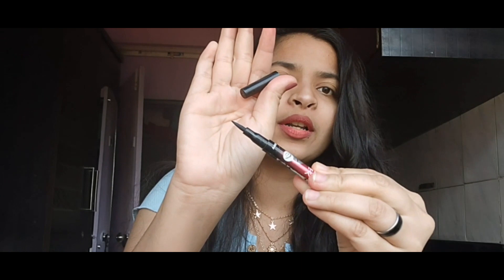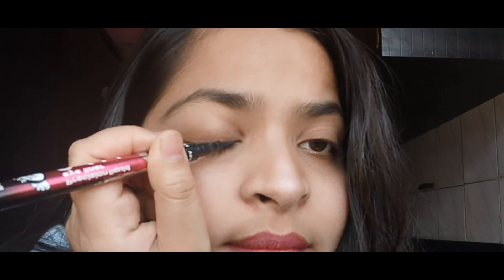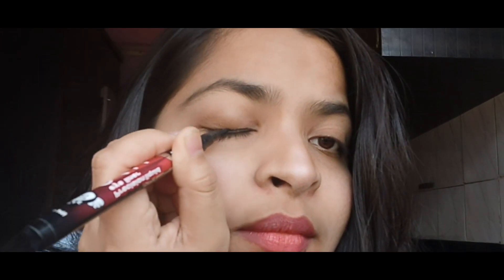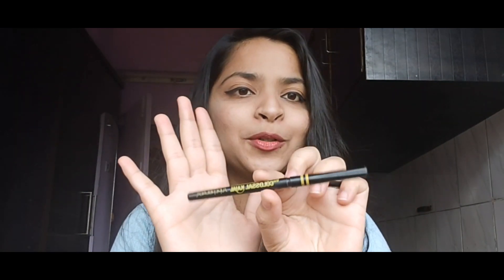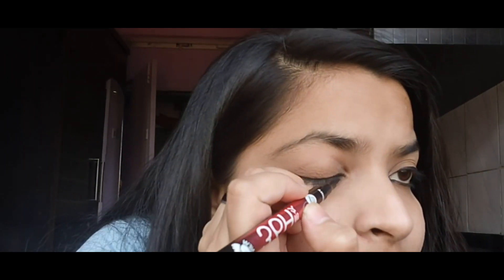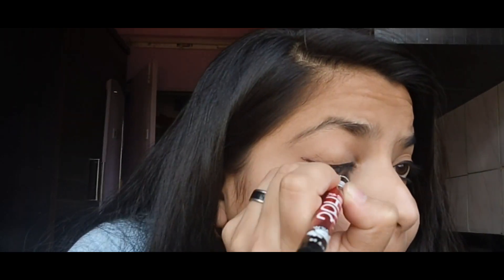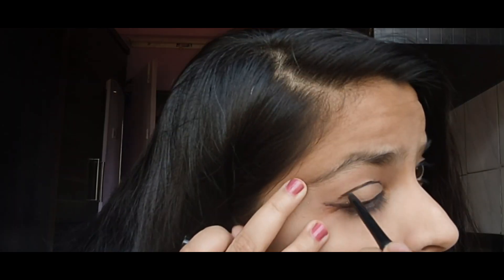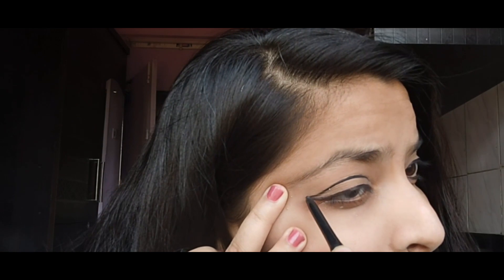7 Ways To Apply Eyeliner | Maybelline Colossal Kohl Kajal | 36 Hour Eyeliner | Winged Eyeliner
7 Different ways to apply eyeliner!!!
Quick, Easy and simple!

Video edited and Thumbnail by-
Visual zone-

Products Used-

1.Maybelline Colossal Kajal Super black
2. 36 Hour Eyeliner